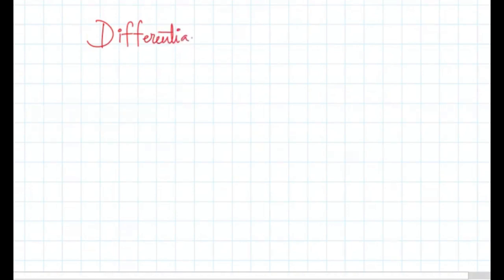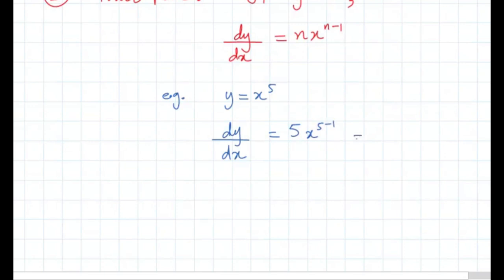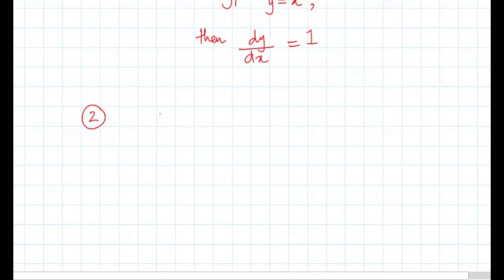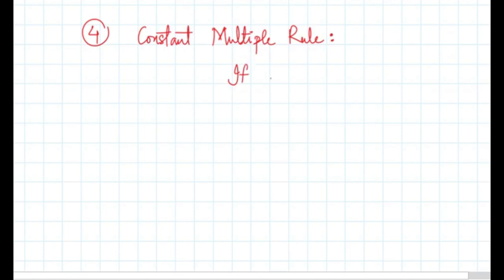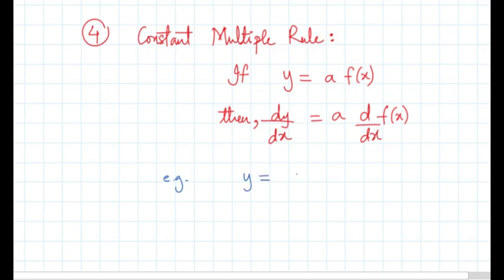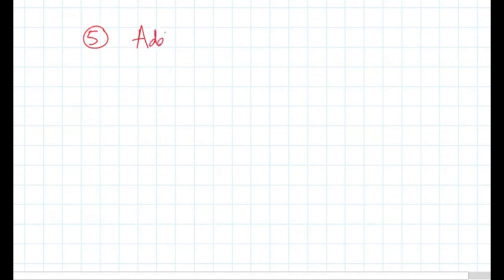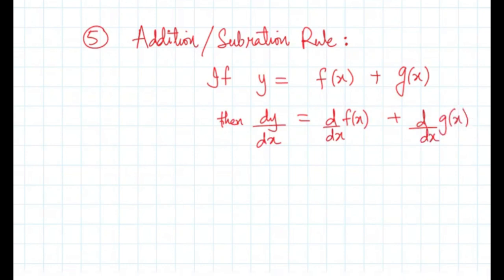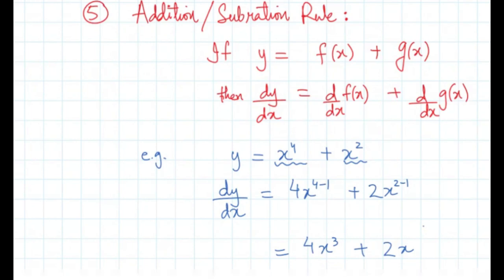IGCSE Mathematics Differentiation Rules in 7 Minutes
Five Basic Rules for Differentiation:
1) Power Rule
2) Derivative of 'x' is 1
3) Derivative of a constant is 0.
4) Constant Multiple Rule
5) Addition/Subtraction Rule